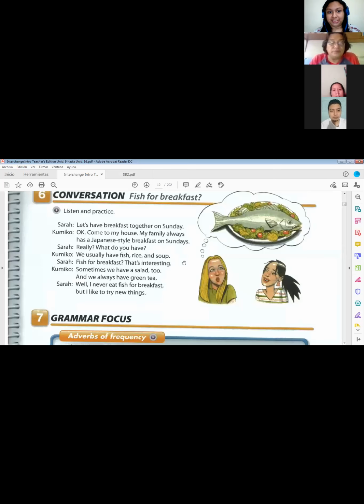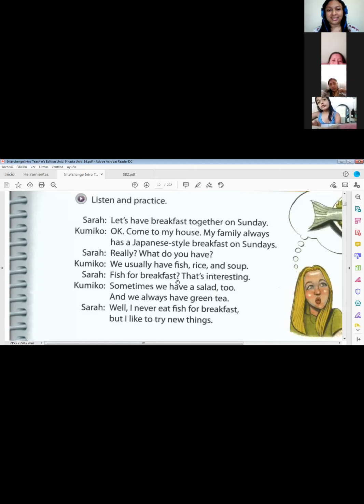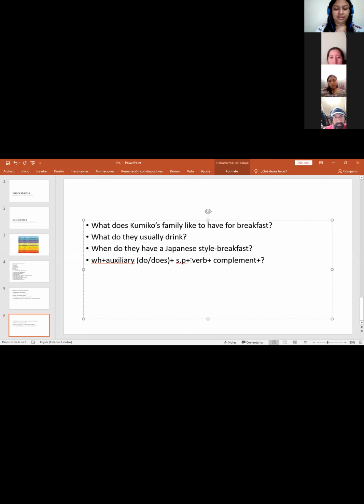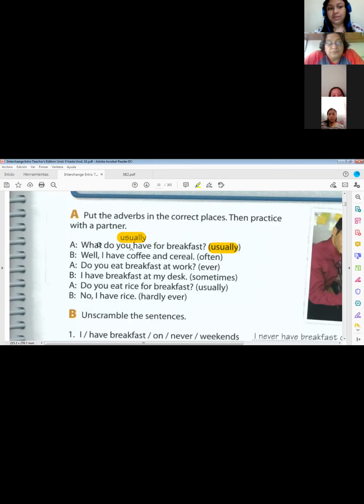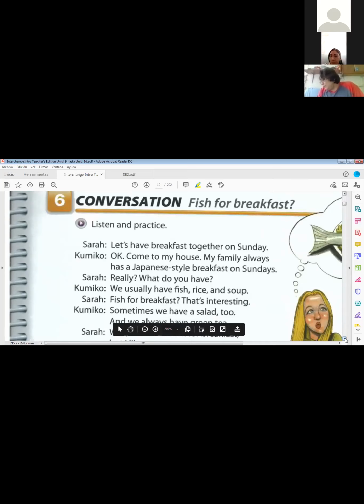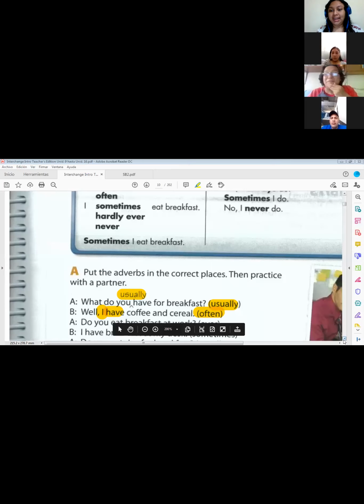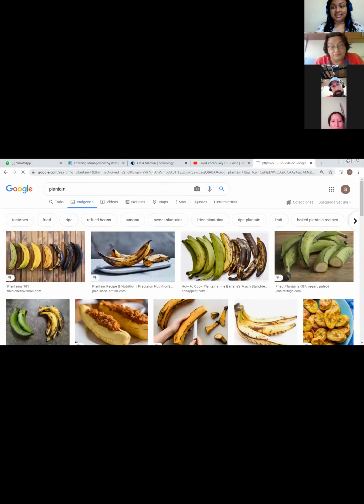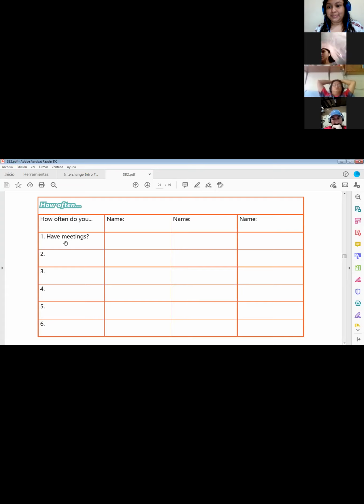Basic 2 Module - Session 09 02 20 Part 1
How often do you...?